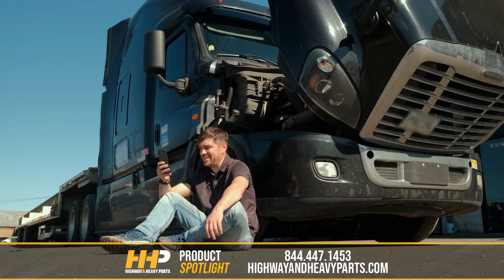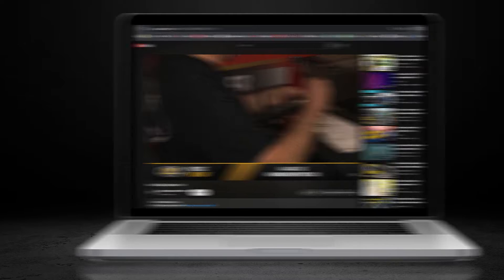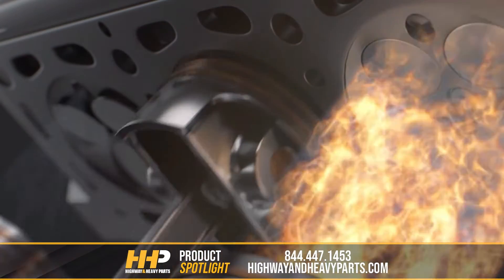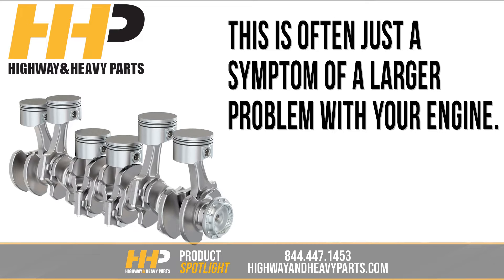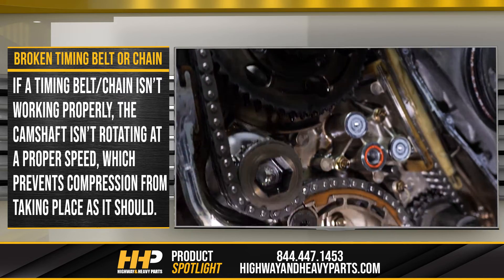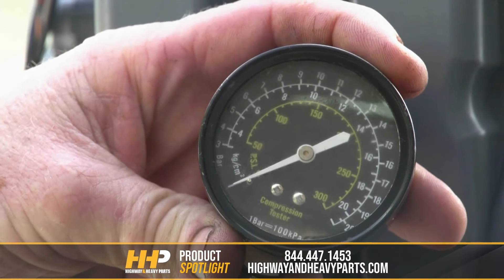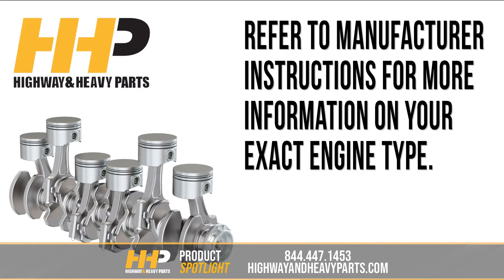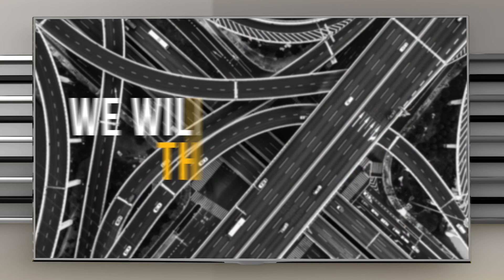What To Check If Your Diesel Engine Has Low Or No Cylinder Compression!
Understanding and Diagnosing Diesel Engine Compression Issues by Highway and Heavy Parts

Is your diesel engine showing signs of low or no compression? Join us as we explore the crucial symptoms, causes, and diagnostic steps for compression issues in diesel engines. At Highway and Heavy Parts (HHP), we're dedicated to helping you understand and address these critical engine problems.

What You Will Learn:
Recognize the symptoms of low or no compression in your diesel engine.
Understand the various causes behind compression issues, from leaking valves to piston ring wear.
Learn how to perform a compression test and interpret the results accurately.
Discover why accurate diagnosis is essential for effective engine repair and maintenance.

Step-by-Step Guide/Tutorial:
Step 1: Learn the basics of diesel engine compression and its importance in engine performance.
Step 2: Identify common symptoms that indicate low or no compression, such as rough running or excessive smoke.
Step 3: Understand the potential causes behind compression issues and how they affect engine operation.
Step 4: Explore the diagnostic process, including how to conduct a compression test and interpret the results.
Step 5: Discover solutions and recommendations for addressing compression problems in your diesel engine.

Key Benefits:
Gain insights into maintaining peak performance and efficiency in your diesel engine.
Access expert advice and guidance from ASE certified technicians at HHP.
Find affordable OEM quality parts and solutions for your engine repair needs.